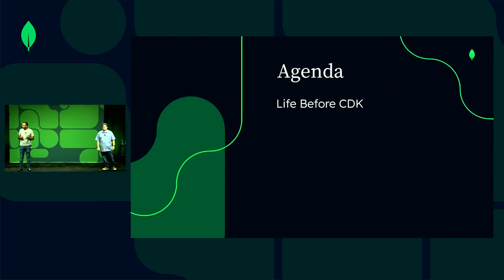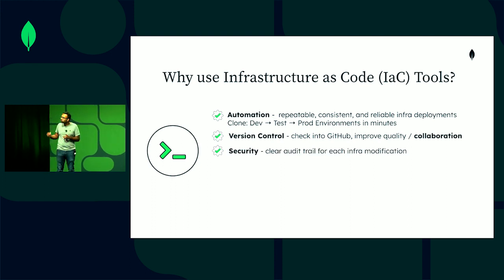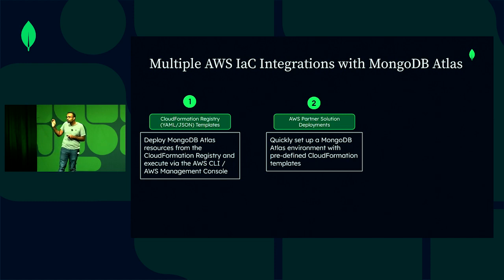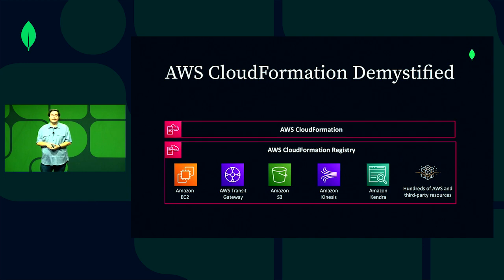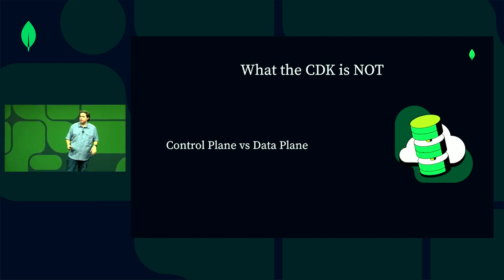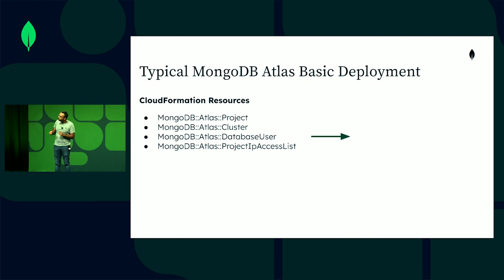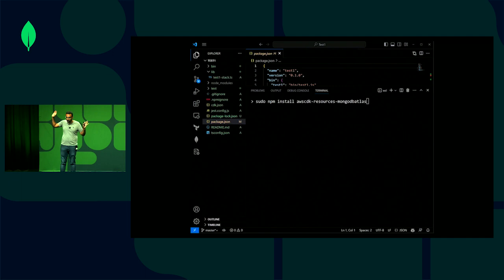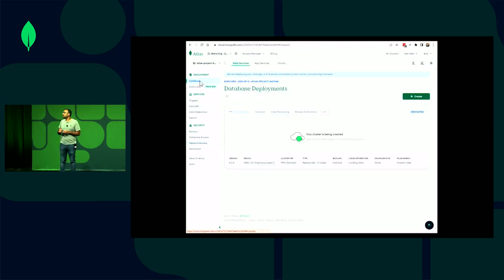Getting Started on MongoDB Atlas with AWS CDK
In this session, we will explore the newly launched MongoDB Atlas integrations for AWS CDK (Cloud Development Kit), which allows you to deploy MongoDB Atlas clusters and related cloud infrastructure natively from the programming language of your choice within minutes. With support for JavaScript, TypeScript, Python, Java, Go, C#, the AWS CDK is a higher-level abstraction that eliminates the need for manual creation of YAML based CloudFormation templates. Join us and our co-presenter from AWS to learn how to get started with MongoDB Atlas today and streamline your cloud development workflow on AWS. Speakers: Zuhair Ahmed, Sr. Product Manager at MongoDB and Dan Blanco, Sr. Developer Advocate at AWS.